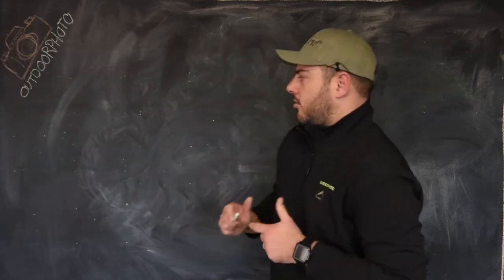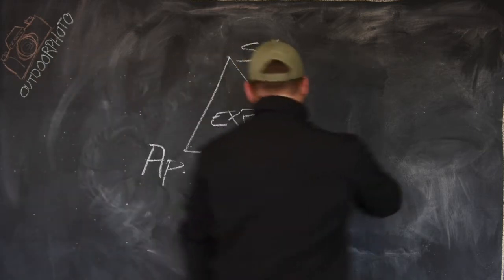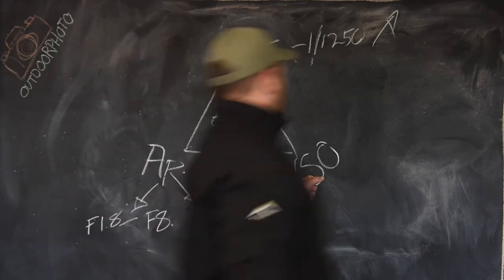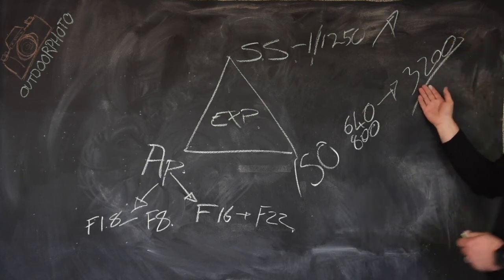Exposure 101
Outdoorphoto's Black Board: Exposure 101

Gunther Swart​ explains exposure in a very simple way.